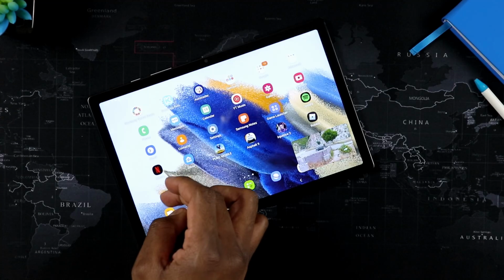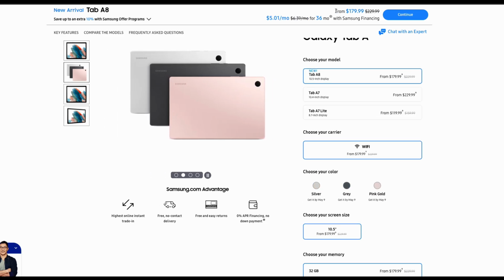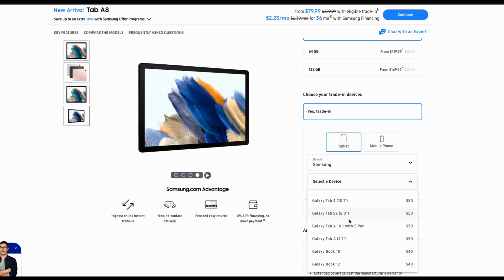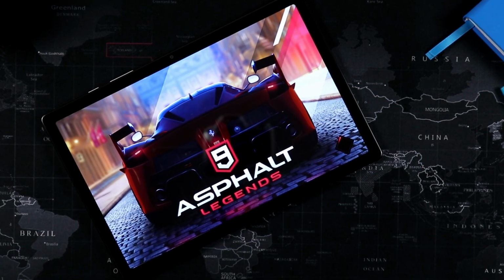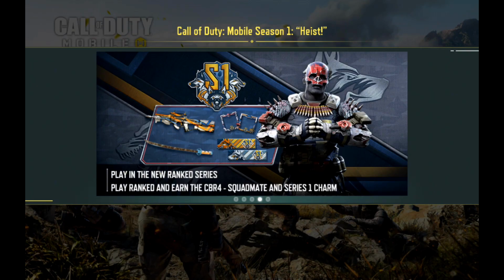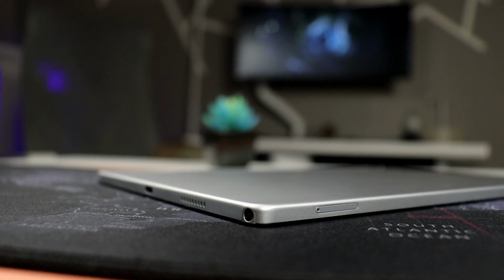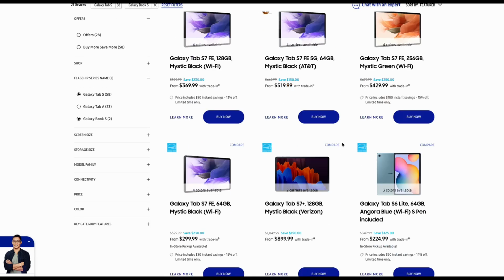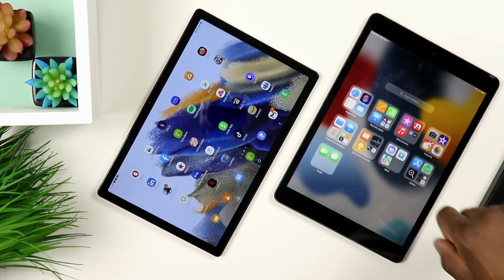Samsung Galaxy Tab A8 - MAJOR DEALS!!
Samsung galaxy tab a8
In this video I quickly go over some of the deals currently available on the 2021 Samsung Galaxy Tab A8. These are flash deals and are likely not going to last long, so if you have been in the market for the all new Galaxy Tab A8 or simply have been on the market for a budget Android tablet, this might be the right time to go ahead and grab this guy here. Samsung along with Best Buy are in fact having deals on other Samsung tablets.

If you would like to pick up a Galaxy Tab A8 or Galaxy Tab A7 or even Galaxy Tab S6 Lite as illustrated in the video, please use the affiliates link below:

or
Galaxy Tab S6 Lite
Tab S7 PLUS
Tab S7

Here are some more videos you might be interested in:
Versus video: